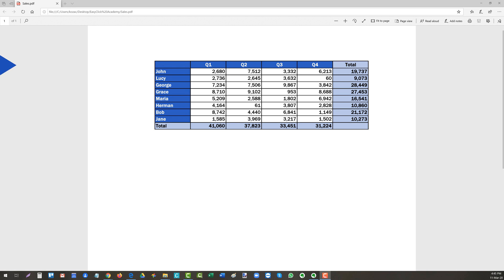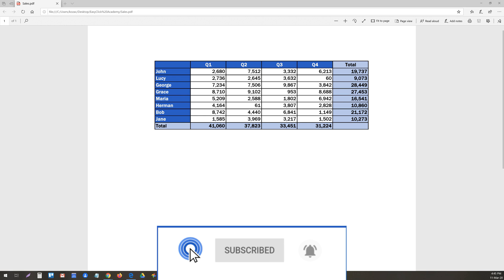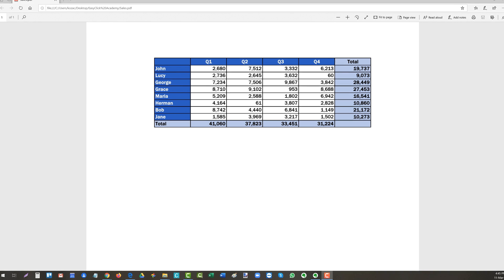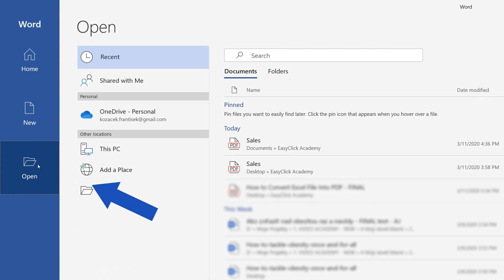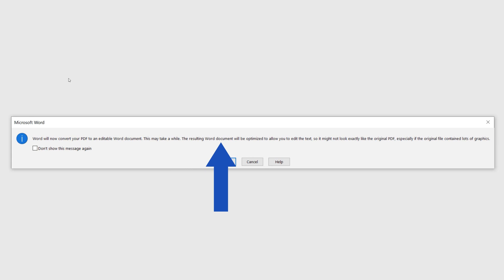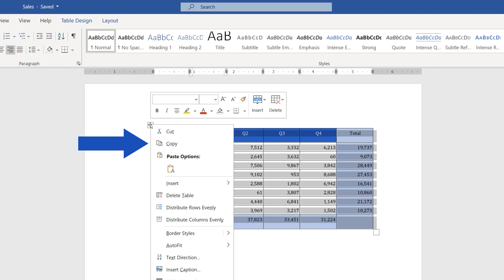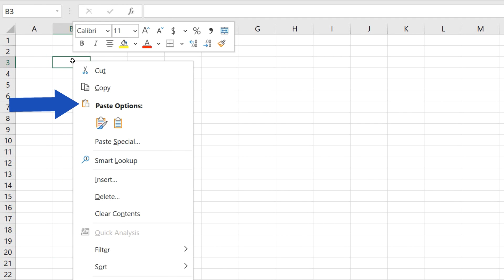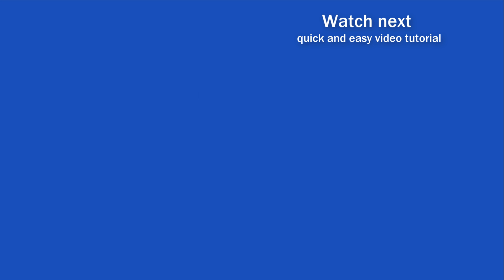How to Convert PDF to an Excel File (Quick and Easy)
Today’s video tutorial will tell you how to convert PDF to an Excel file. We’re gonna have a look at how to manage all this, simple and easy, and to do that, we’re gonna use the Microsoft Word application. So, in this case all you need is not love😊, but just a PDF file and the applications Word and Excel, and the conversion will take a couple of seconds.

Would you like to know more? Keep watching!

⏱️Timestamps⏱️
0:00 How to Convert PDF to an Excel File
0:25 More Ways How You can Transfer Data From a PDF File to Excel
0:54 How to Open PDF File in Word
1:33 How to Copy Data from Word to Excel

Transcription How to Convert PDF to an Excel File (Quick and Easy)